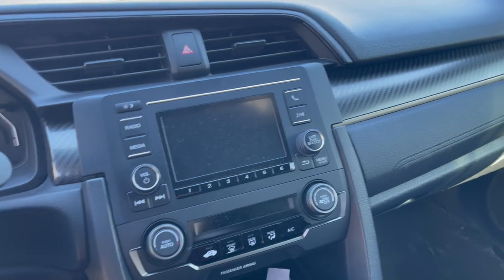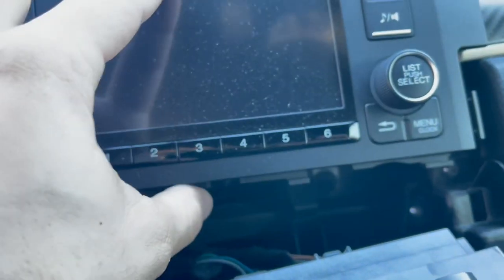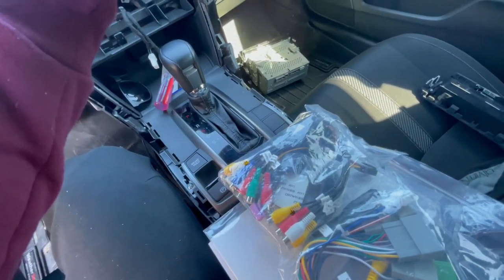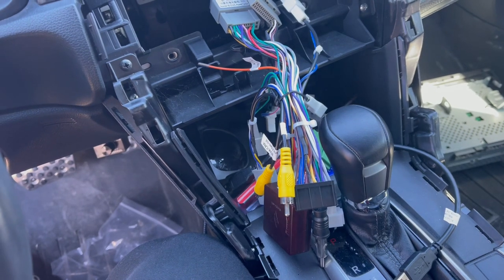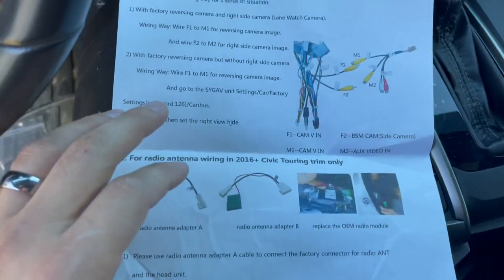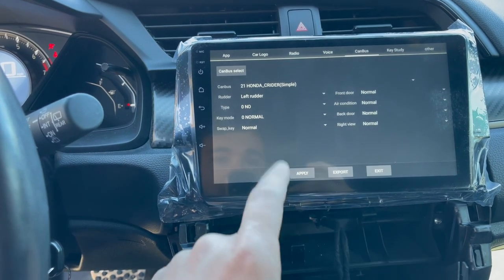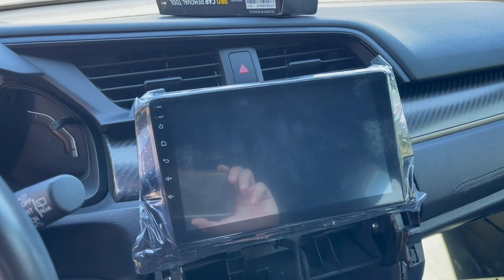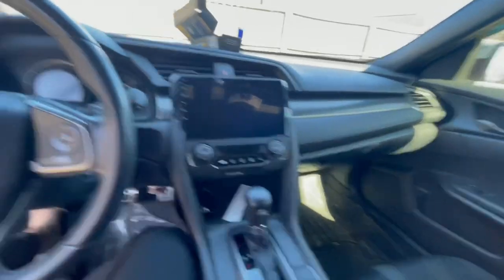SYGAV Head Unit Install in My 10th Gen Civic (Super Fancy!)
I love this head unit. I’ve had it for over a week now and really have no complaints. Hope you enjoy the video, I’ll put the link for this product so you can give it a try!

Link to SYGAV Head unit:

SYGAV Android 10.0 for 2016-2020 Honda Civic Radio Built-in Carplay Android Auto GPS Navigation 10.2 Inch Touch Screen Car Stereo Head Unit